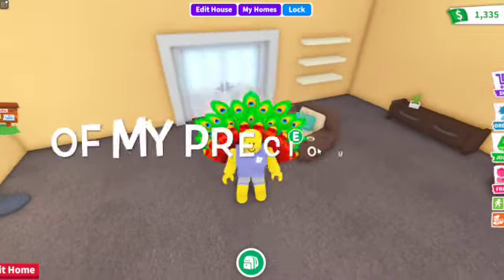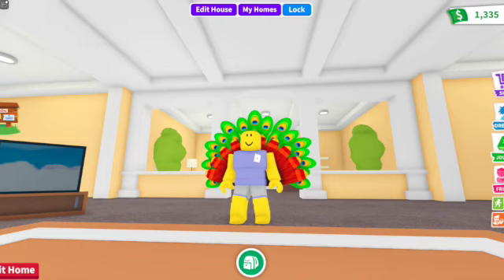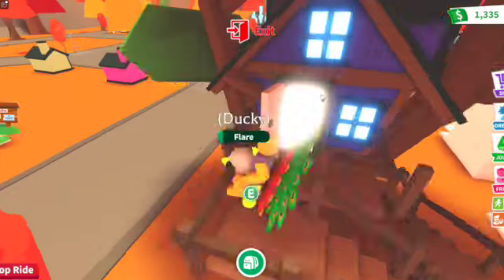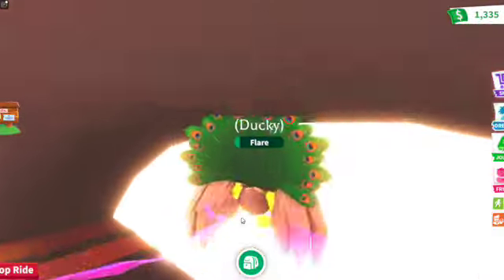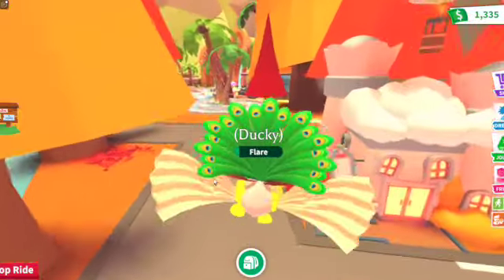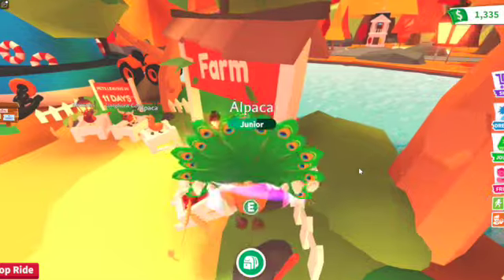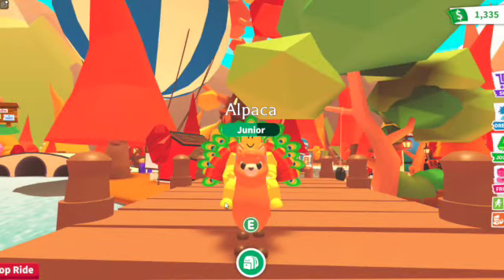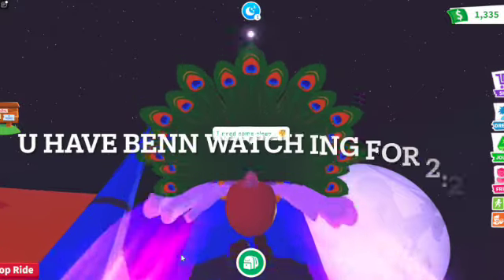Review on Alpaca and Happy Duckling for adopt me.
Soz about end mess up.